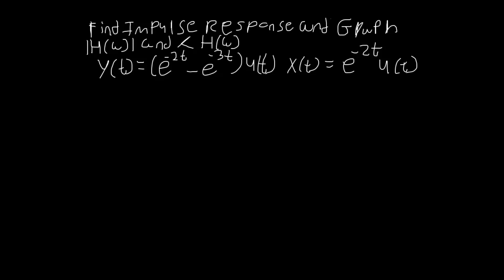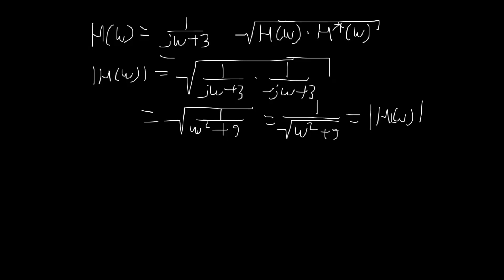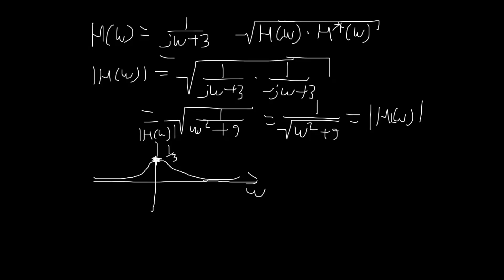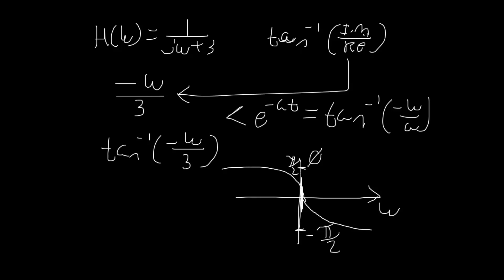Fourier Transform and Magnitude and Phase Response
Michael Roberts

With a input output pair, finds the impulse response (the transfer function) then solves for the graphs of the Magnitude and Phase Response in the w domain.